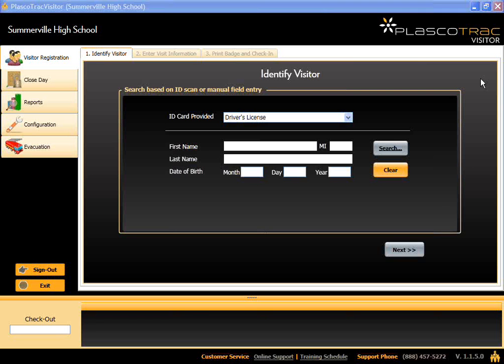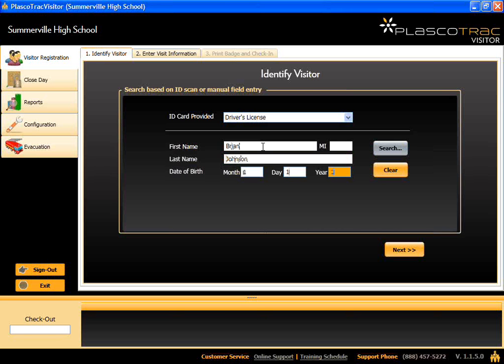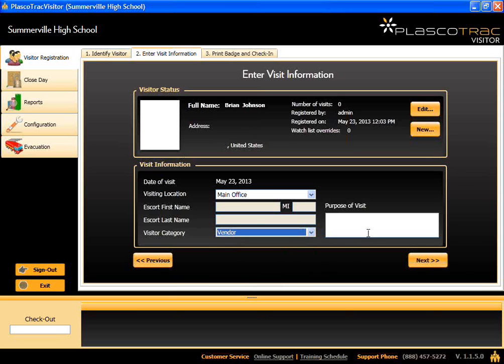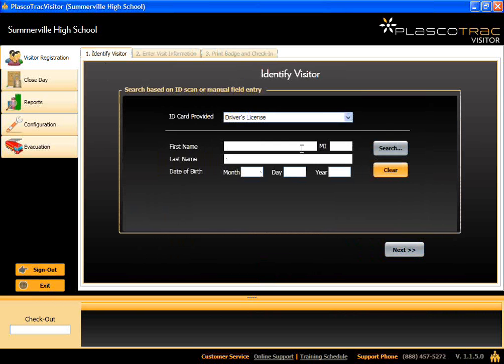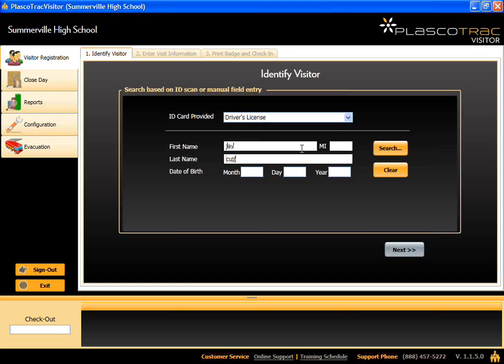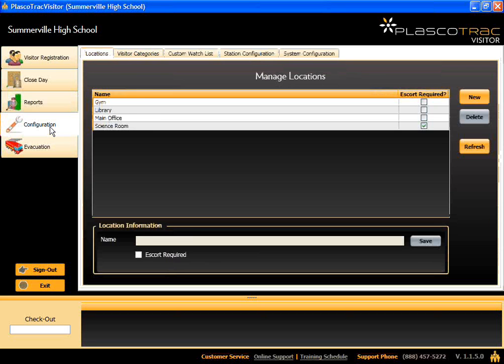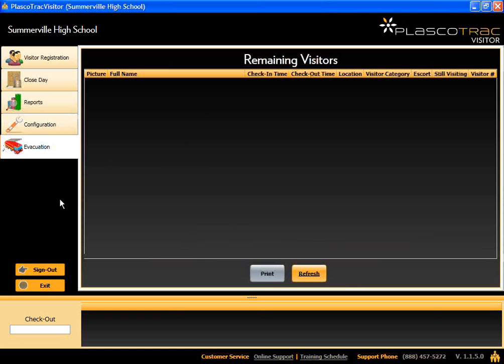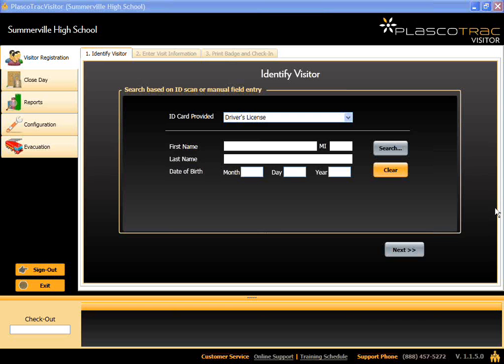PlascoTrac visitor management demo